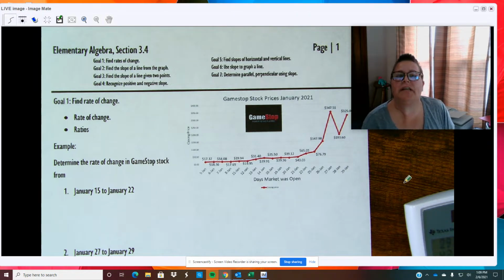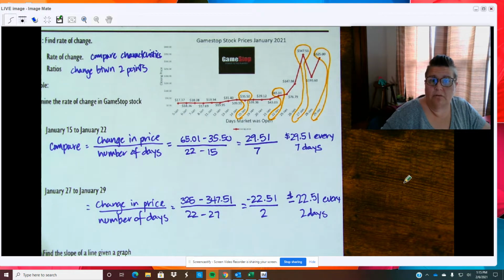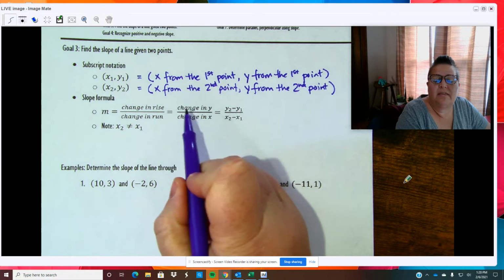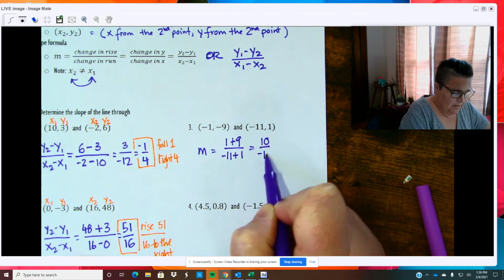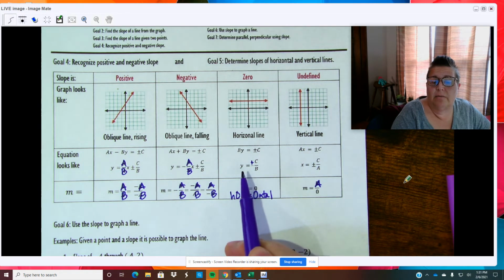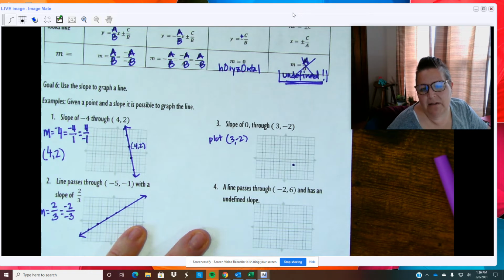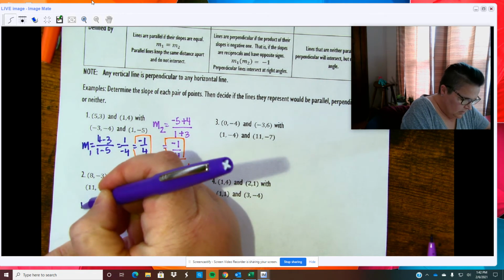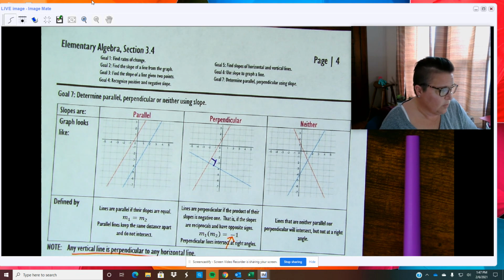Elementary Algebra - Section 3.4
Rate of Change, Finding Slope, Types of Slope, Determining Parallel and Perpendicular Lines